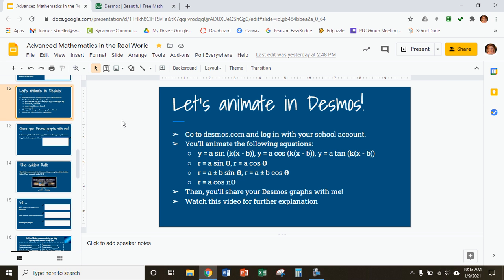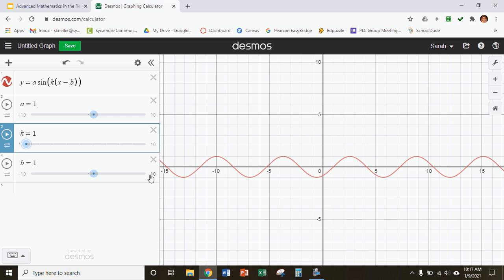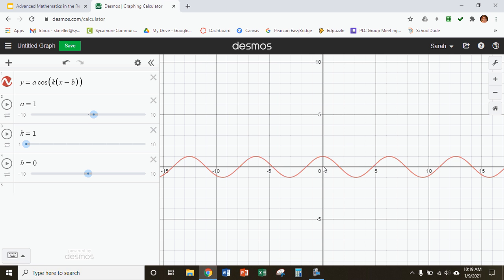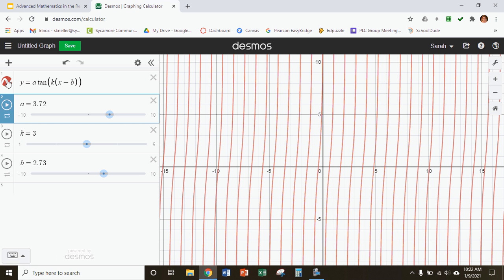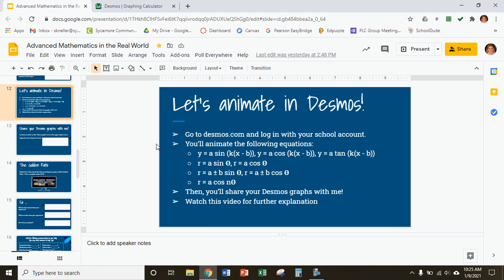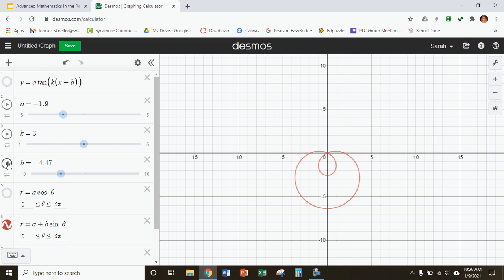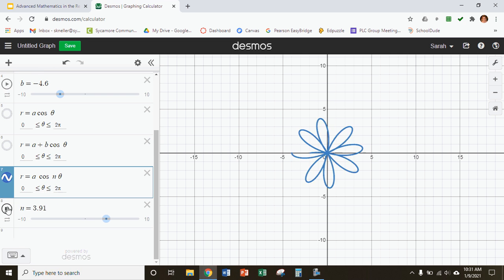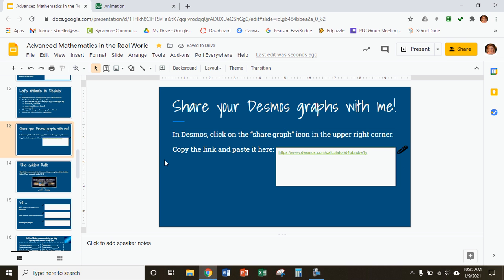Desmos Animation explanation video PC